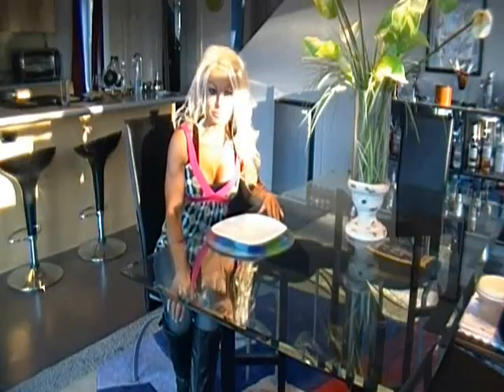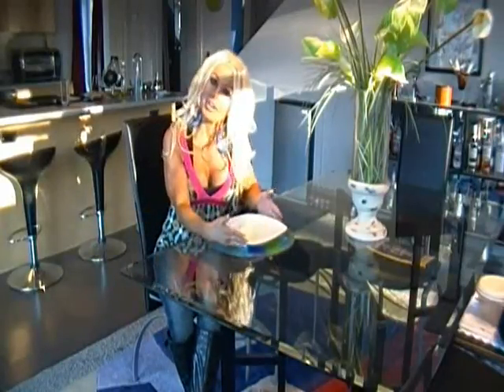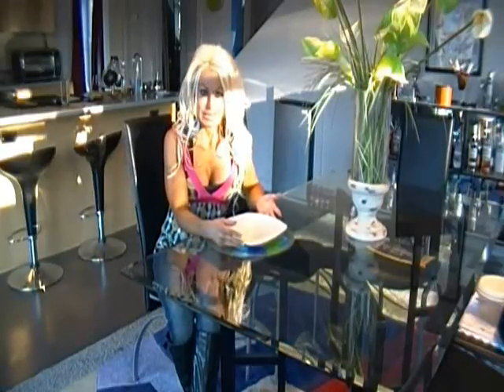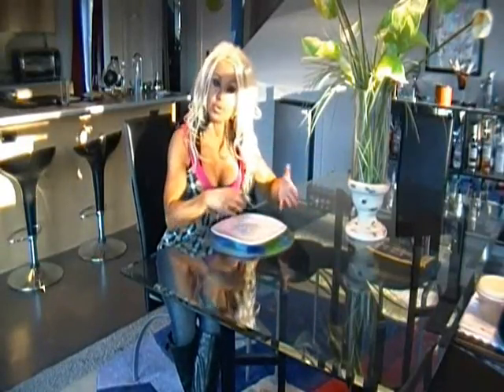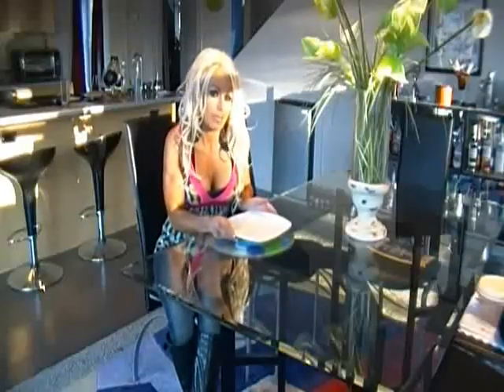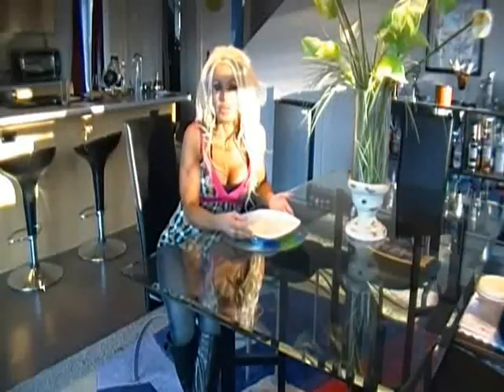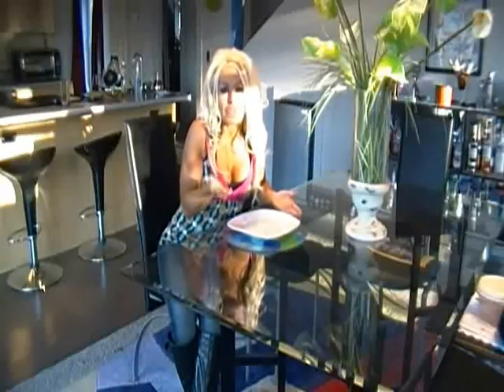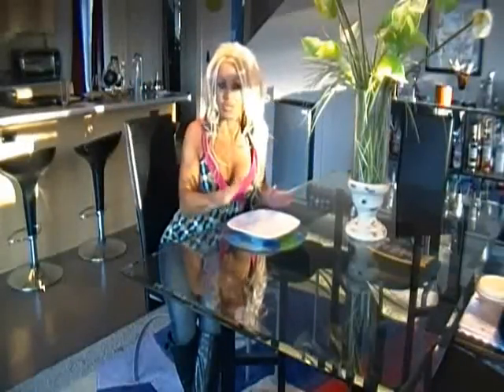Fit tip 18.wmv MINDFUL EATING